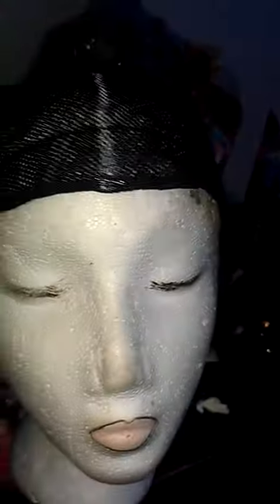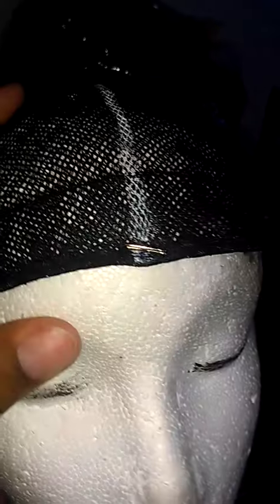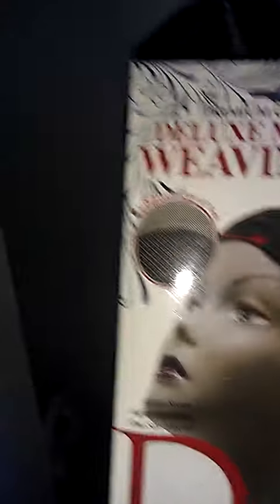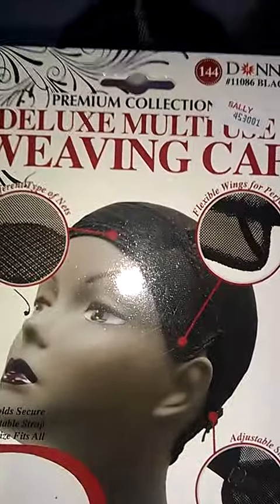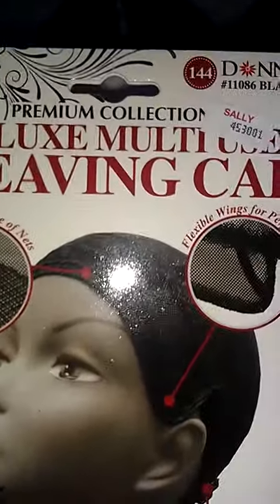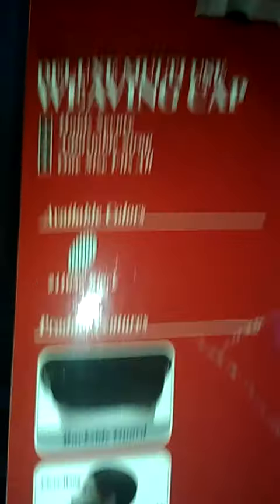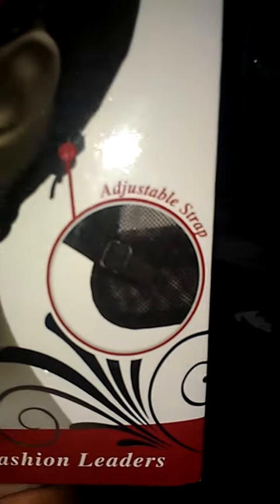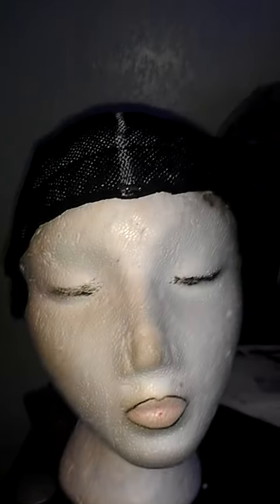Another upart :) middle construction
Hey guys Aaapremiumhair.com